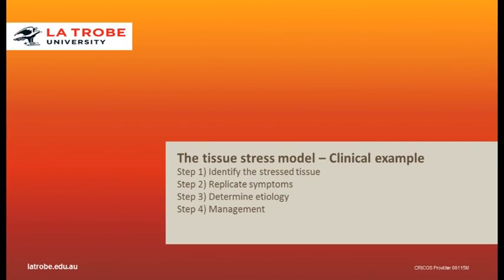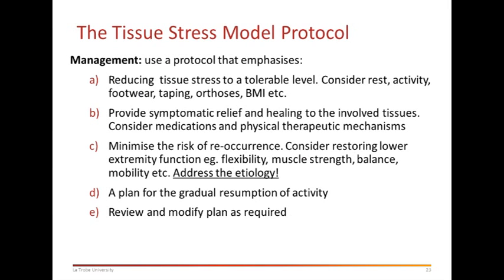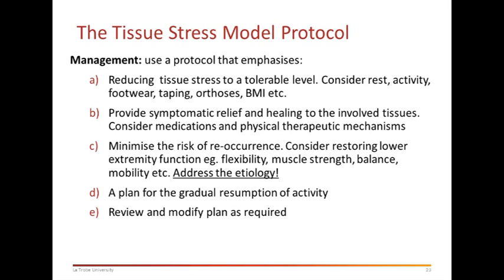POD3BIO: Tissue Stress Model (clinical example)